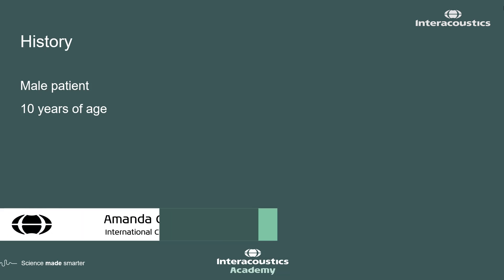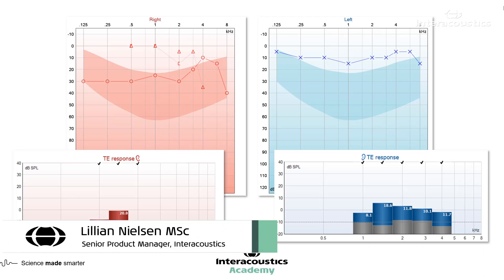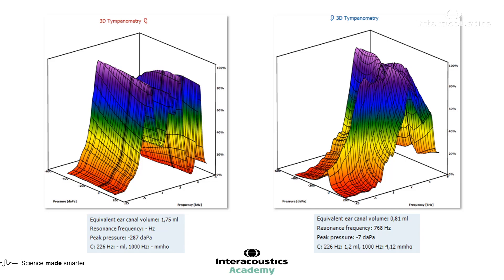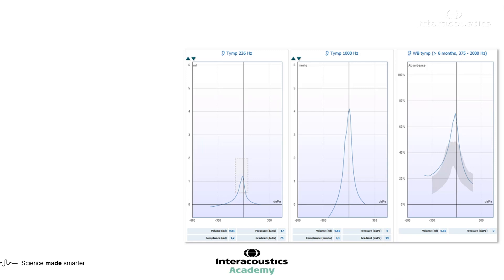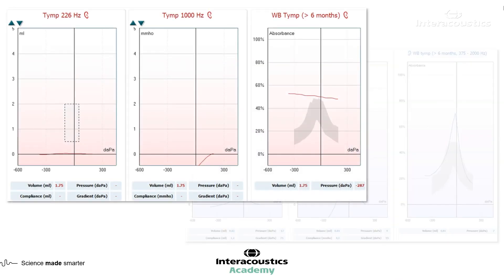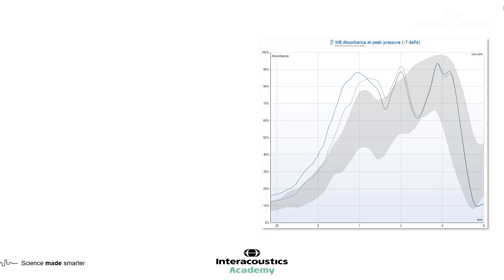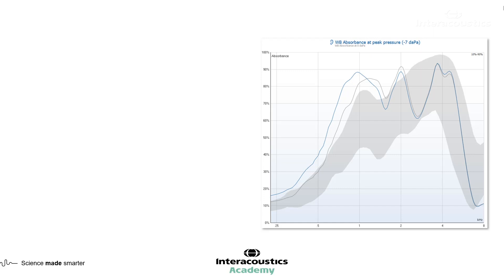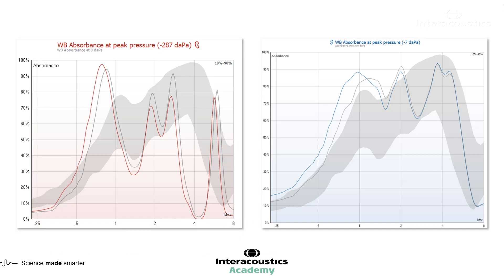Wideband Tympanometry: Ossicular Disarticulation and Perforated Eardrum (3/6)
In this video, audiologists Amanda Goodhew MSc and Lillian Nielsen MSc will take you through one of a series of wideband tympanometry (WBT) case studies, looking at how to interpret the results obtained.

Transient evoked otoacoustic emission (TEOAE) results would yield a pass in this patient, but wideband tympanometry may suggest separate issues in each ear.

Timestamps:
0:00 Introduction
0:12 Audiogram
0:38 TEOAE results
1:46 3D graphs
2:49 Tympanograms (left ear)
4:16 Tympanograms (right ear)
5:00 Wideband absorbance (left ear)
6:36 Wideband absorbance (right ear)

Amanda Goodhew is an International Clinical Trainer at the Interacoustics Academy and Lillian Nielsen is the Senior Product Manager for Audiometry and Impedance at Interacoustics.